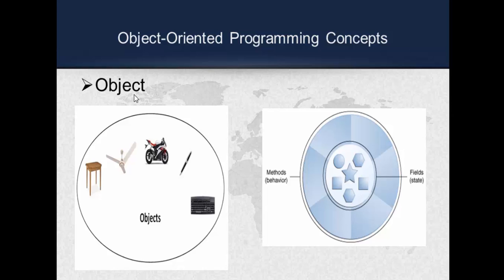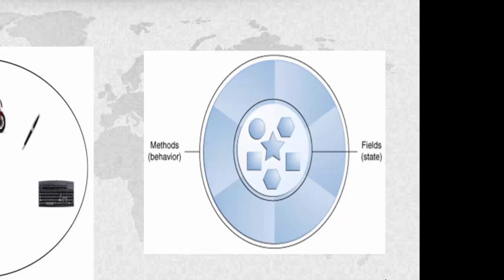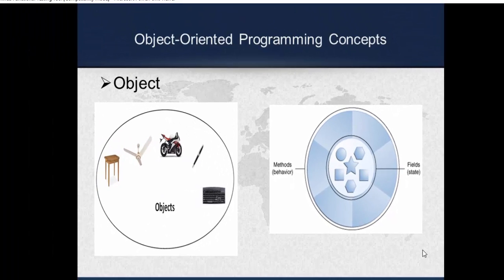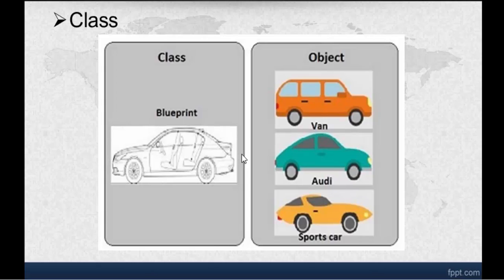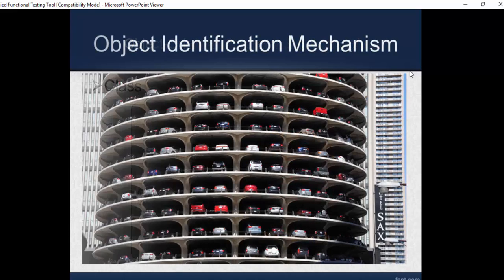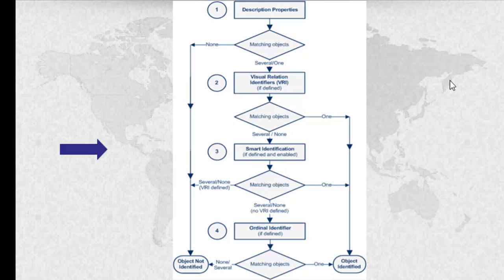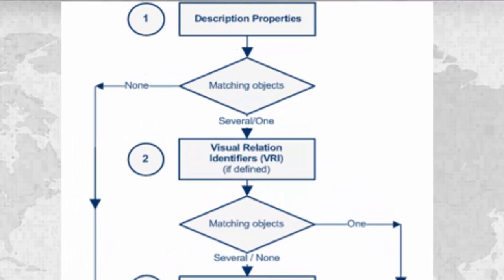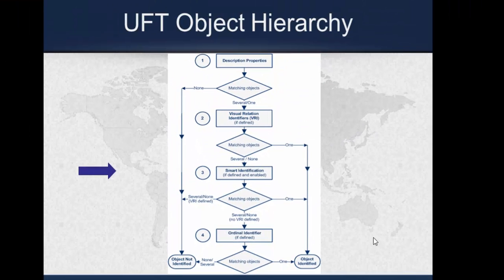UFT(QTP) Tutorials for Beginners - 2. Object Identification Mechanism(Theory)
Happy Learning,
Vinoth Rathinam